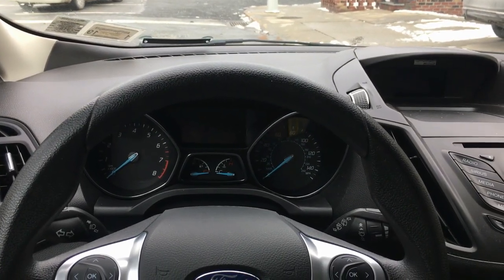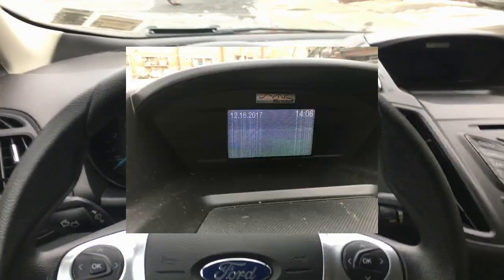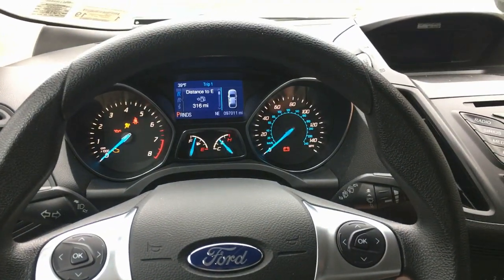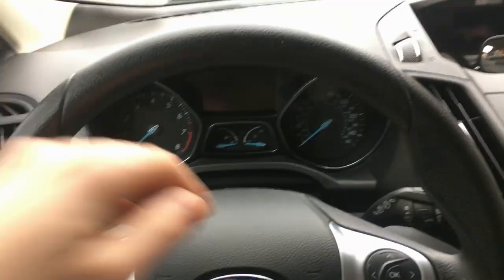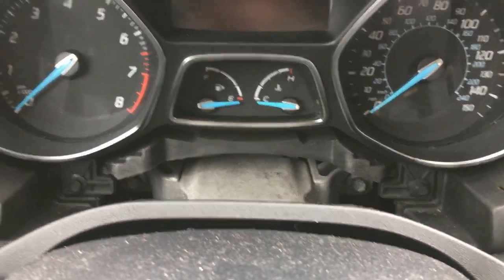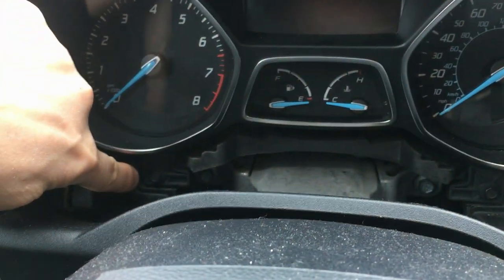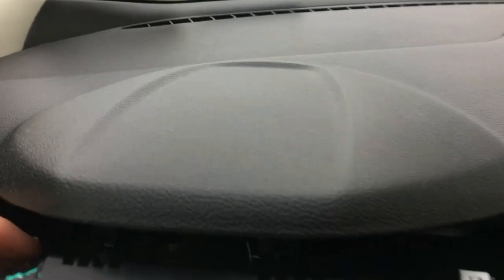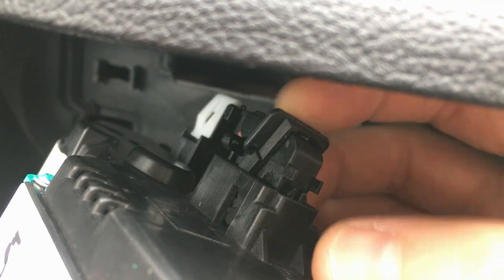Ford Escape / Focus Cluster replacement screen problem 2013 2014 2015 2016 2017 transit remove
Hello, on my escape top screen on my cluster not working, this video will show you how to replace cluster.